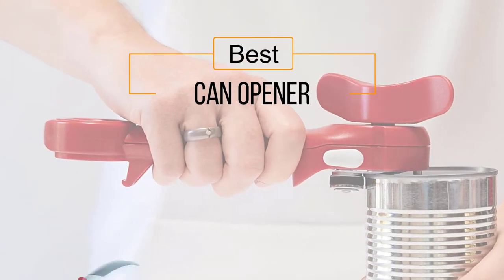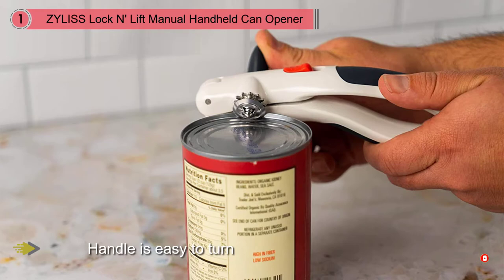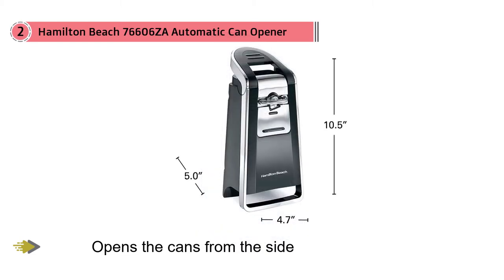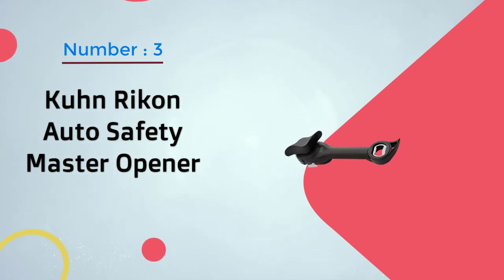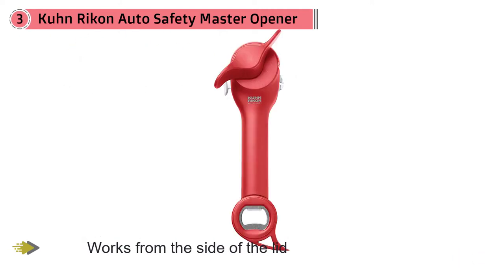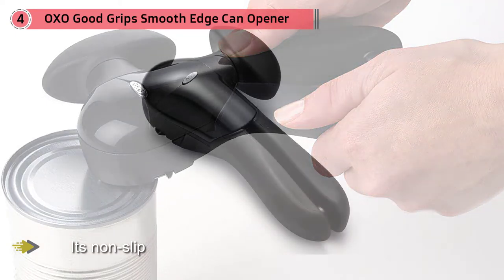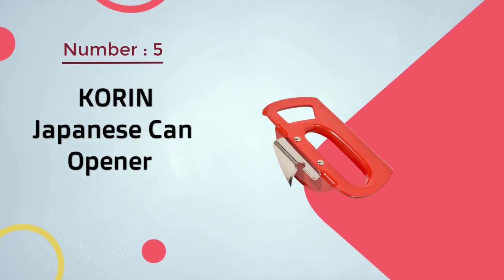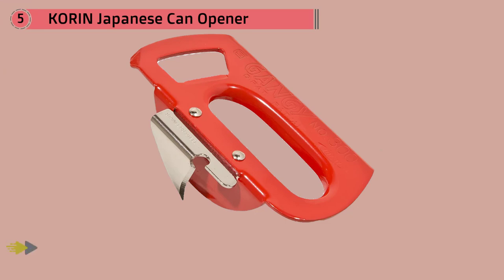Top 5 Best Can Opener Review in 2022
Best Can Openers featured in this Video:
0:25 NO.1. ZYLISS Lock N' Lift Manual Handheld Can Opener
1:30 NO.2. Hamilton Beach 76606ZA Automatic Can Opener
2:15 NO.3. Kuhn Rikon Auto Safety Master Opener
3:05 NO.4. OXO Good Grips Smooth Edge Can Opener
4:15 NO.5. KORIN Japanese Can Opener

What is a Can Opener?

A can opener is a kind of mechanical tool that is usually used to open metal cans. A can opener may be manual or electric-powered and people use such kind of can opener to make their lives easier and comfortable.

What is the best Can Opener?
We strive to review as many products as we can, read real-time reviews, and made our own ranking. We welcome all your comments.